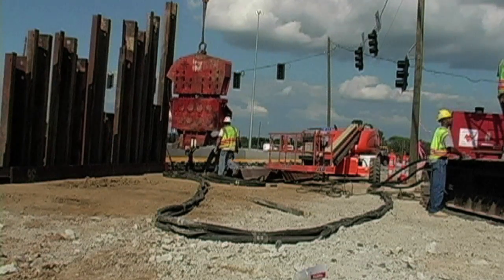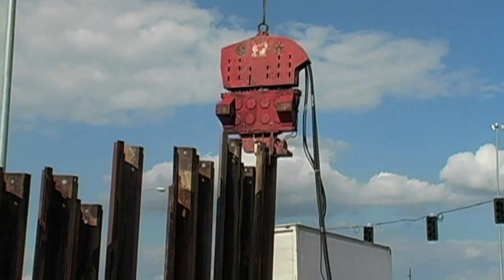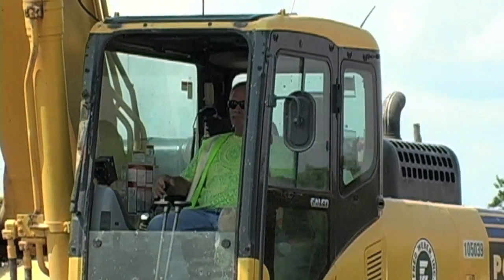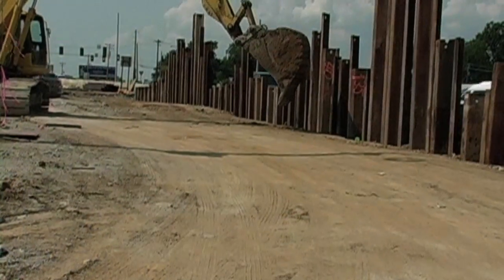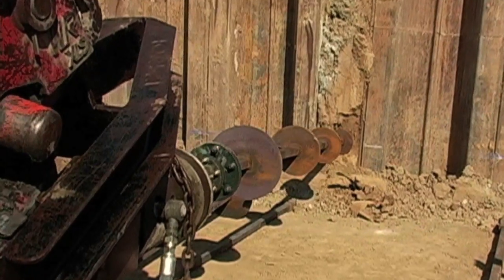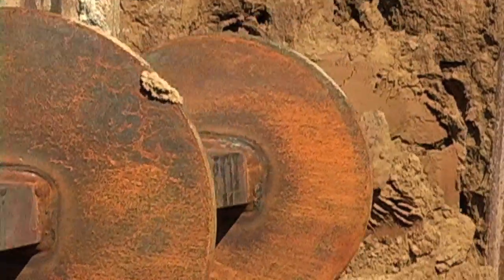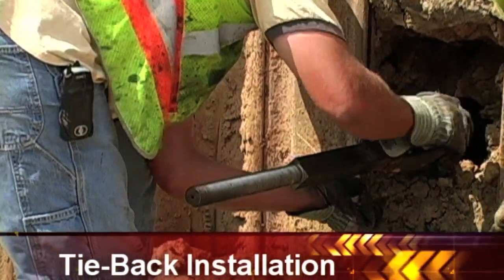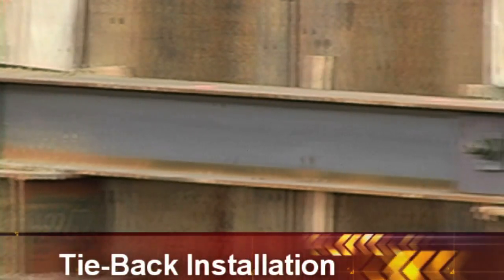Helical Anchors for Tie Back Applications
See PierTech helical tie-backs being installed and threaded adapters bolted into position at a large scale construction project. These tie backs can be re-used on another project, providing unlimited opportunity for use and outstanding value for money. The helical tie-back by PierTech Systems is used by construction industry professionals around North America.